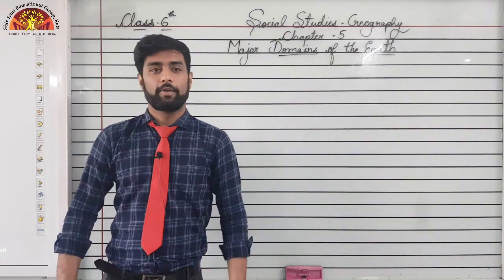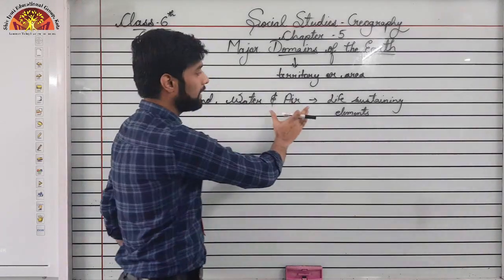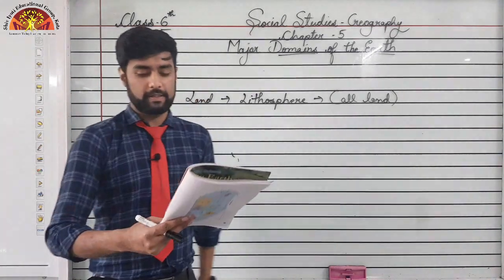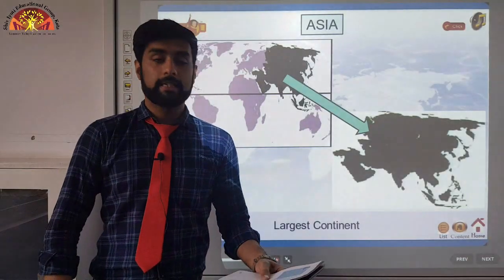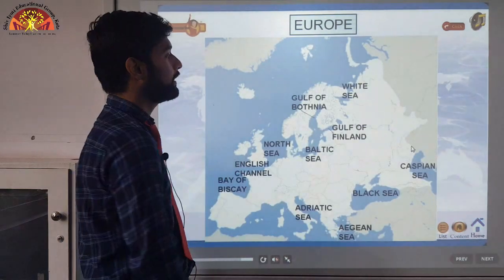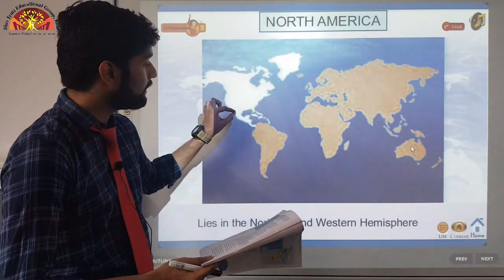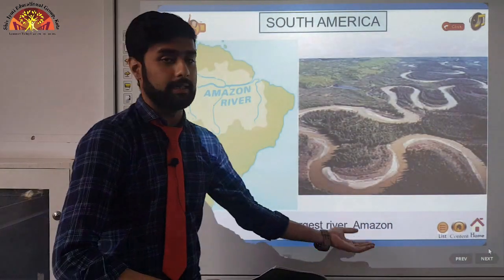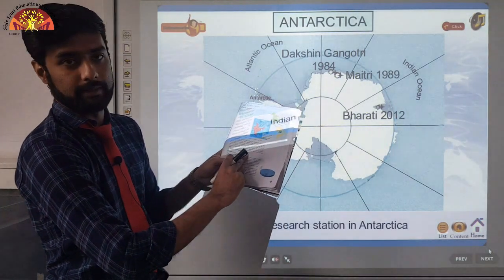Class 6 Geography Ch 5 Major Domains Of The Earth {Link 1}